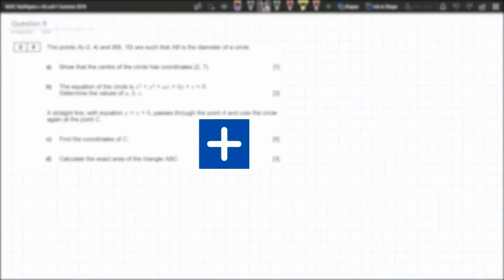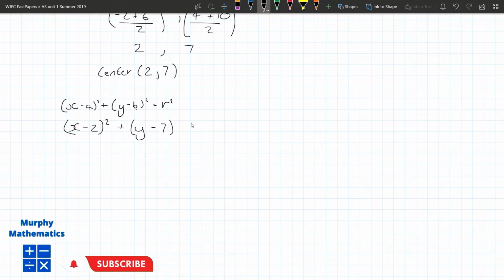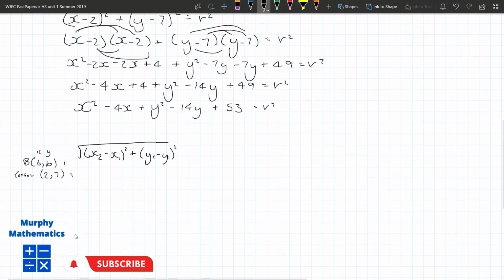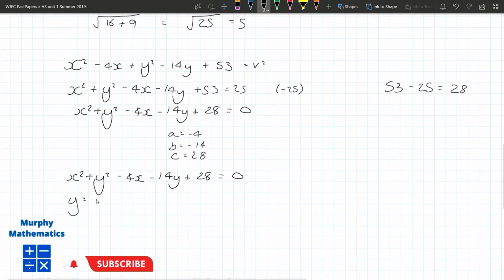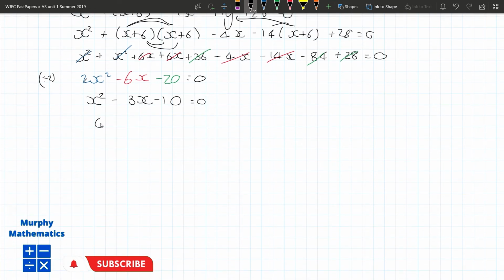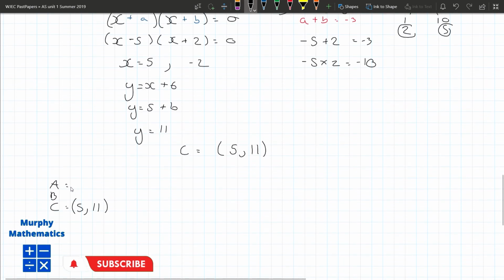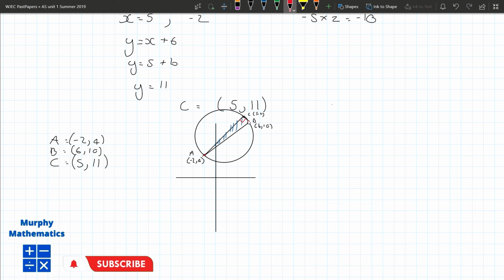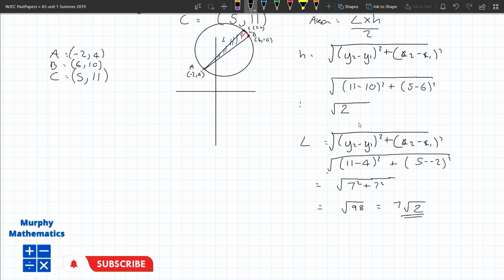WJEC ALEVEL MATHS - 2019 - UNIT 1 - QUESTION 9